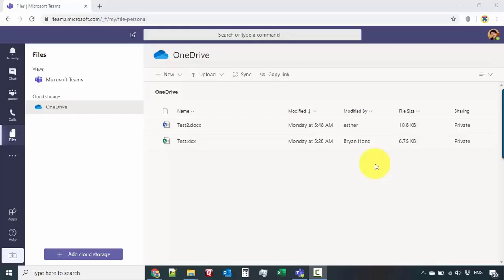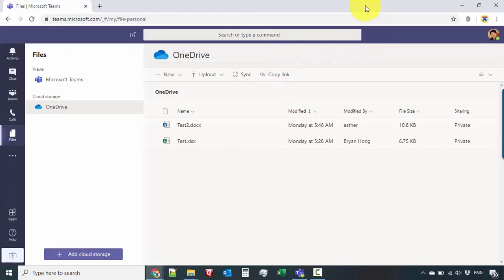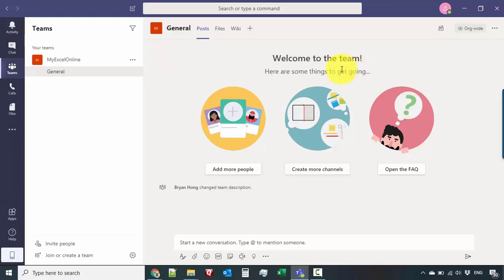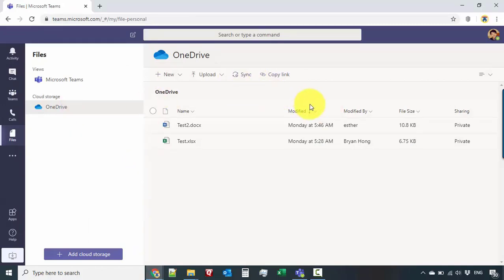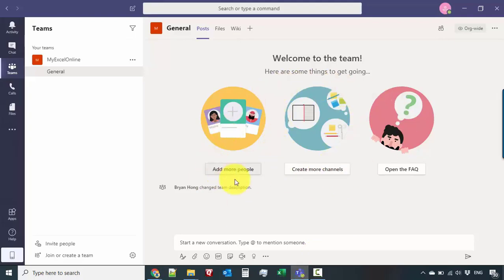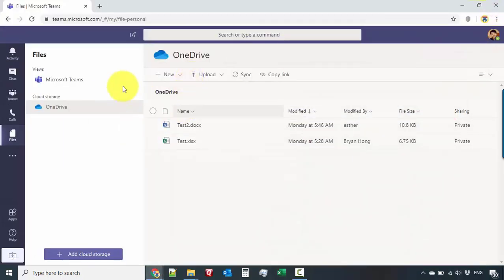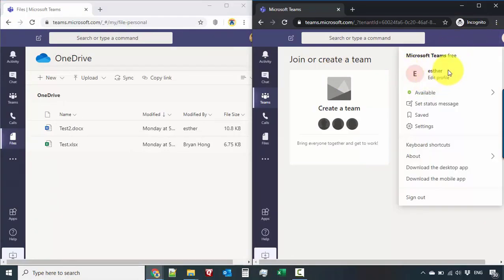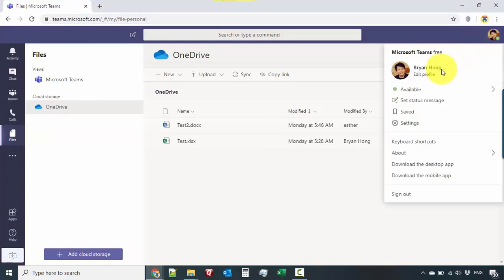Microsoft Teams Online vs Microsoft Teams Desktop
Microsoft Teams is a great way to collaborate with your colleagues.  In this tutorial we explain the difference between Microsoft Teams Online vs Microsoft Teams Desktop!

⭐️Links to set up Microsoft Teams⭐️

👨‍🏫 MyExcelOnline Academy Online Excel Courses 👇
1,000 Microsoft Excel video training tutorials & support covering Formulas, Macros, VBA, Pivot Tables, Power Query, Power Pivot, Power BI, Charts, Financial Modeling, Dashboards, Word, PowerPoint, Outlook, Access, OneNote, Teams & MORE...

101 Most Popular Formulas Paperback on Amazon
101 Ready To Use Macros Paperback on Amazon
101 Best Excel Tips & Tricks Paperback on Amazon

Cheers,

JOHN MICHALOUDIS
Chief Inspirational Officer & Microsoft MVP